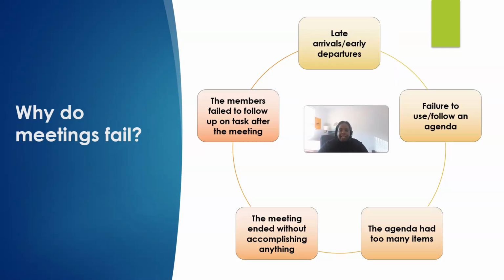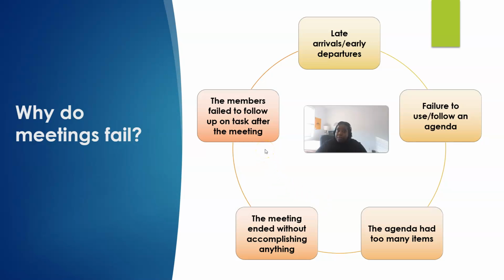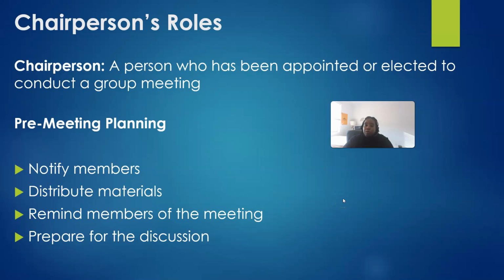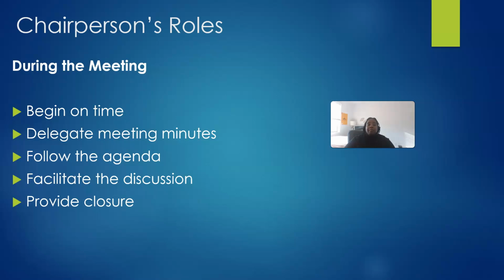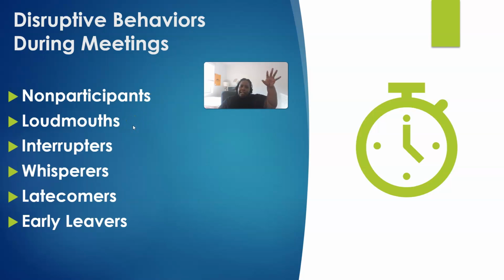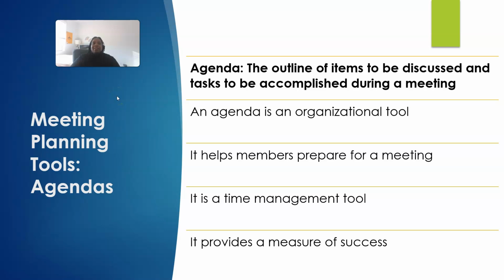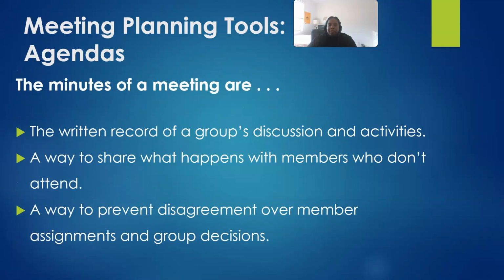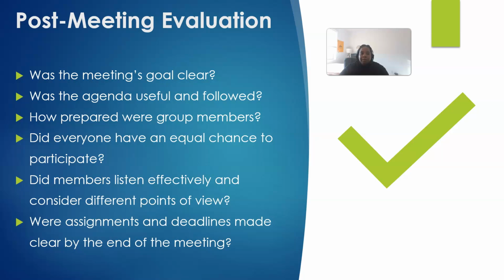Planning Effective Meetings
This is a lecture video about how to plan effective meetings and research. This is for the Small Group Communication course with Ms. Roberts